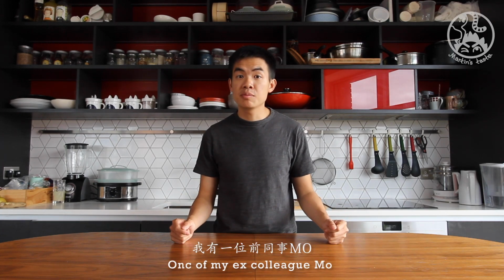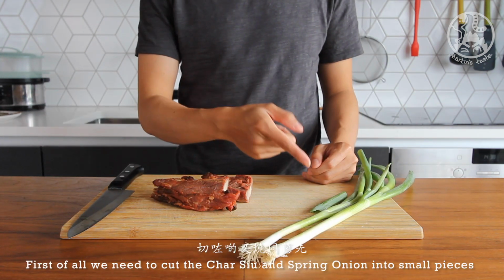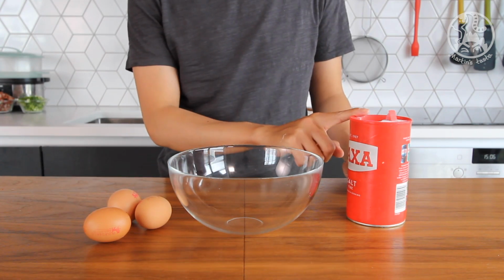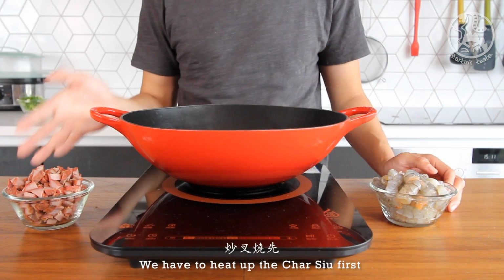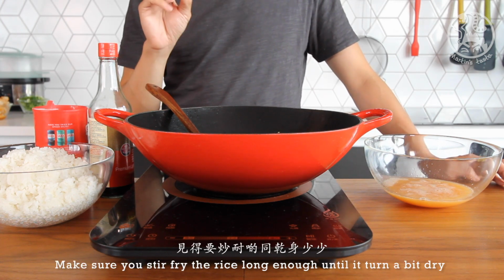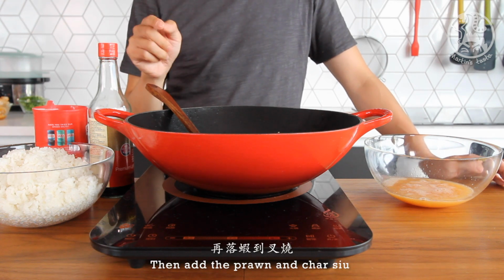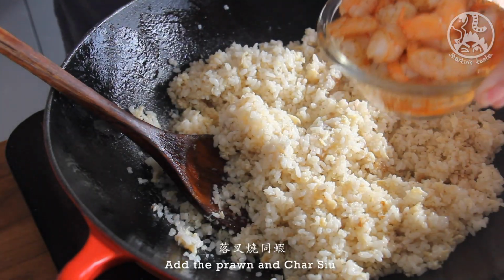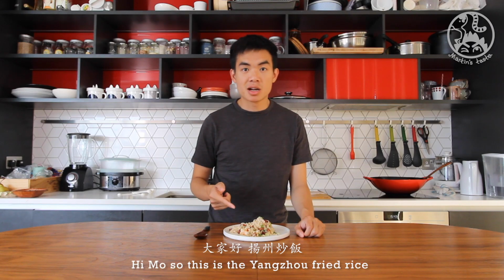Yangzhou fried rice - 揚州炒飯 - Martin's Taste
Yangzhou fried rice, a very common pork fried rice in HongKong. It is very easy to make and hope you enjoy with family and friends